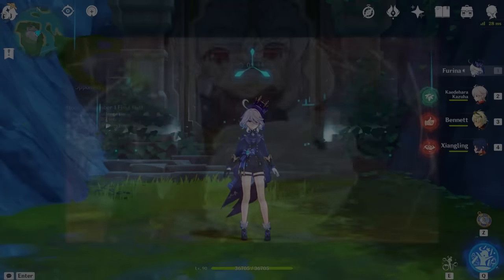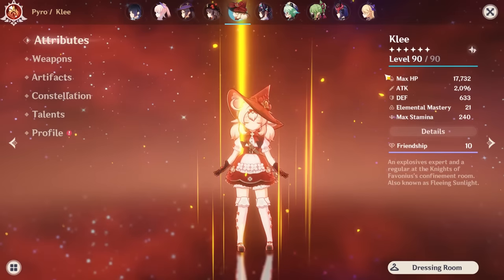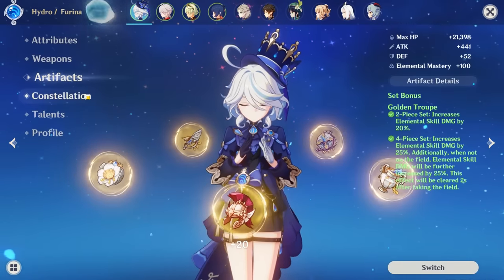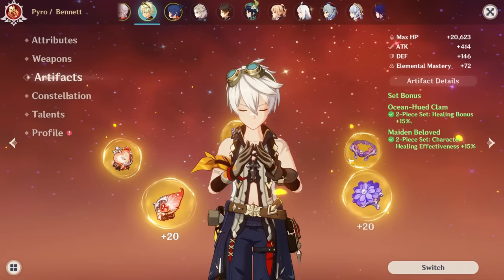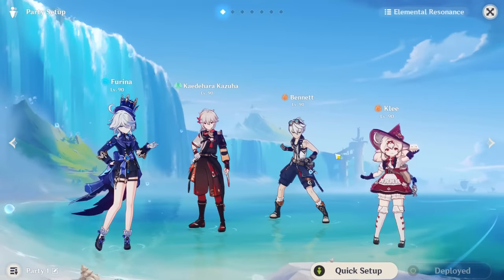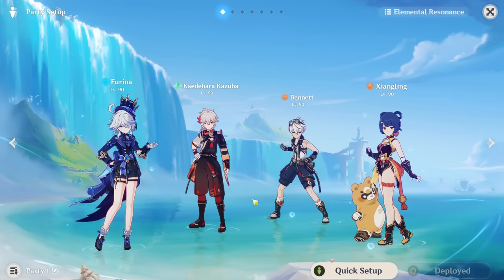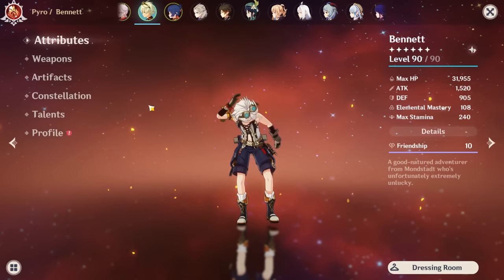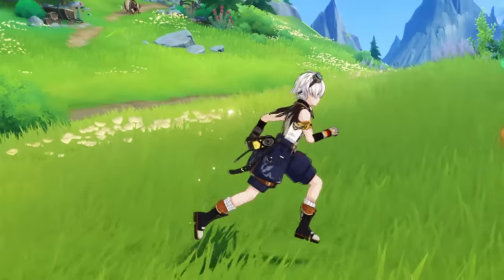My New Bennett Build for Furina: Maiden Beloved (10k+ Healing ticks!)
timestamps:
0:00 intro/10k healing tick bennett
0:56 most characters can get fully healed
1:33 my bennett build
2:12 furina testing quick tip
2:34 showing my insane furina artifacts
3:01 why increasing bennett's healing is good
4:01 weaker healing still works, but not as consistent
4:48 noblesse oblige
5:38 instructor
6:10 why use bennett in furina teams?
8:07 try this out or just wait for more testing

Rewards are very simple (with channel emojis and a badge), so it's mostly just to say thanks for supporting me back. Please don't feel you need to become a member, just watching my videos is already great.